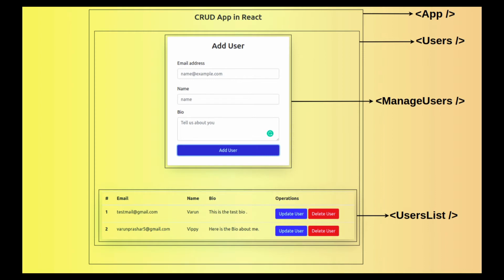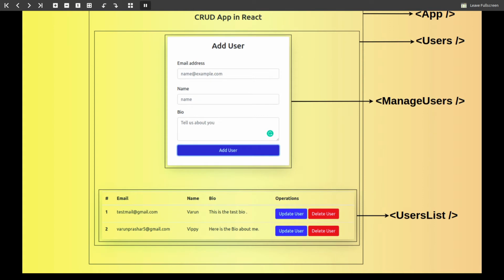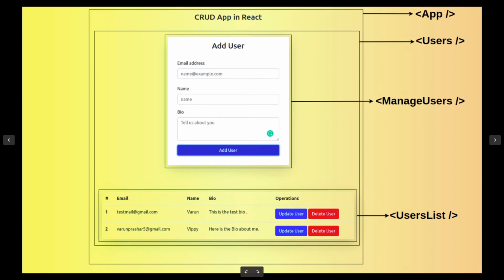Create a CRUD App with React : React component tree planning | Thinking in React | Part 2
Every React app code implementation start with "Planning". So here in this video, we are planning about different app components we require, their component tree hierarchy, deciding about container and UI components.

Topics covered:
1. Figuring out Container components
2. Deciding about UI components
3. Checking about props that each component requires
4. Complete app component Tree
5. Overall app planning at a high level